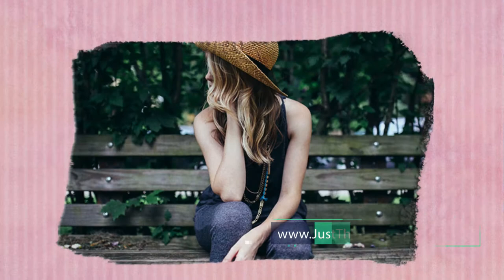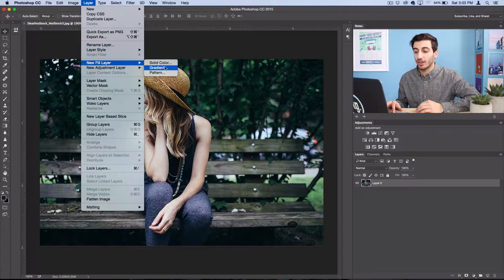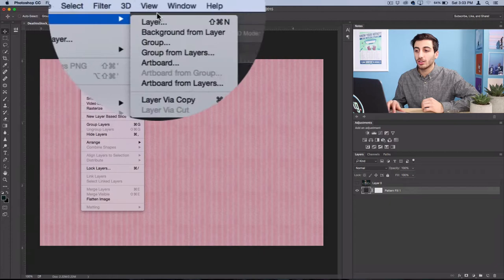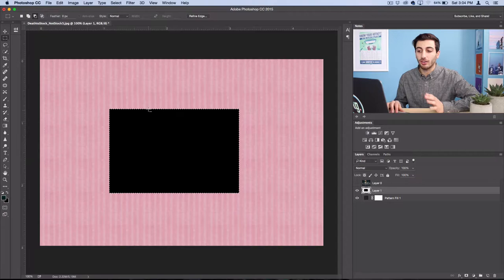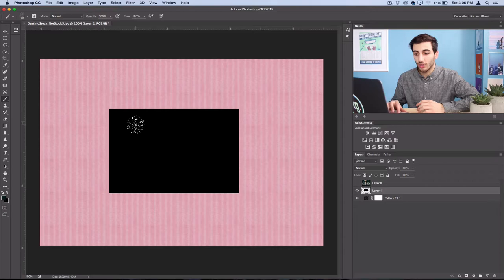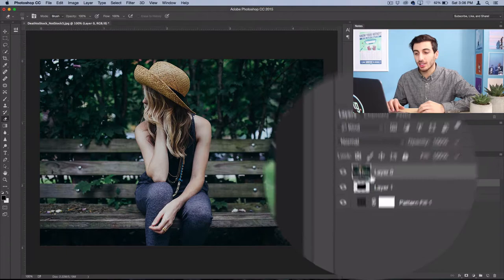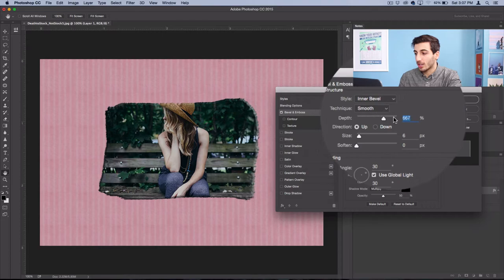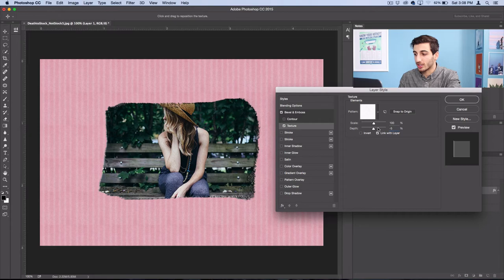How to Create a Torn Photo Instagram Collage in Photoshop CC Tutorial